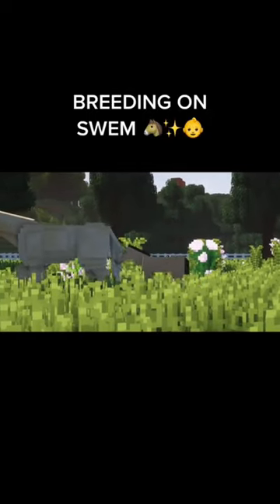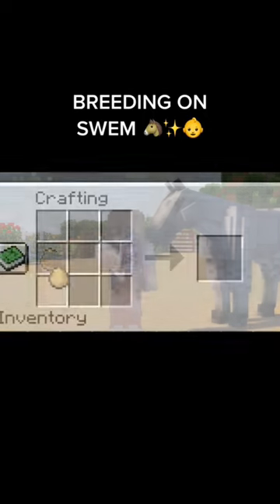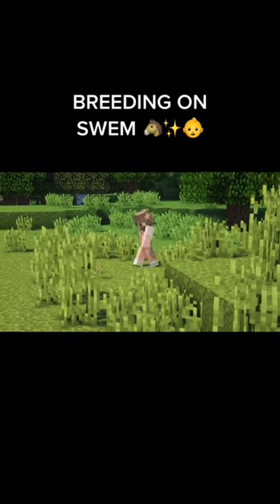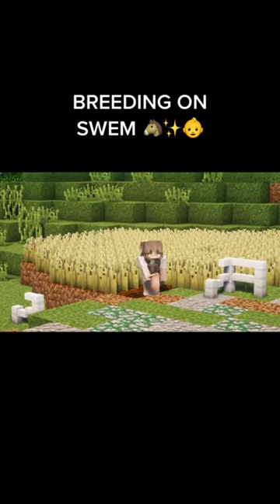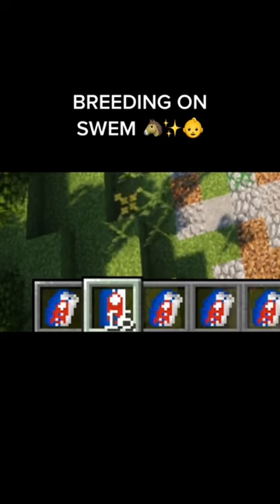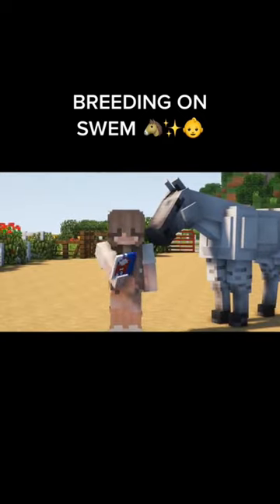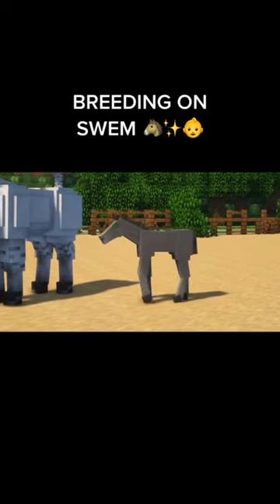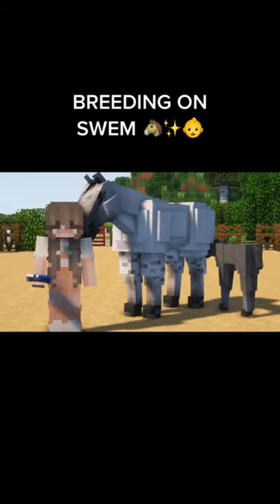HOW TO BREED ON SWEM 🐴 (Minecraft Tutorial)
Here's how to breed on the Star Worm Equestrian Mod! Please note that this was a REPOST from TikTok due to shorts making it v e r y difficult to post wide angle screens :D Curious about more SWEM stuff?

♡ My Equipment
✧༺ Microphone: Blue Yeti Nano
✧༚ ˎ Recorder: NVIDIA Shadowplay
✧･ﾟ Editor: Sony Vegas Pro 17